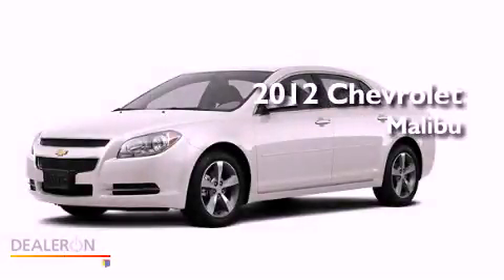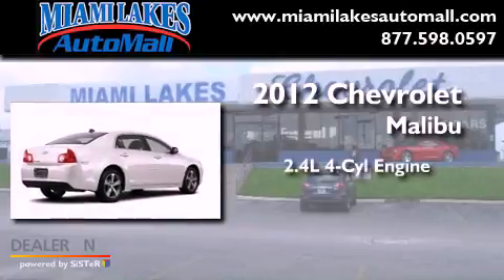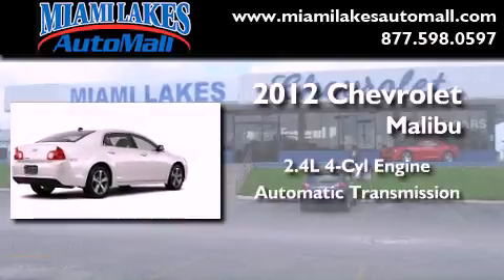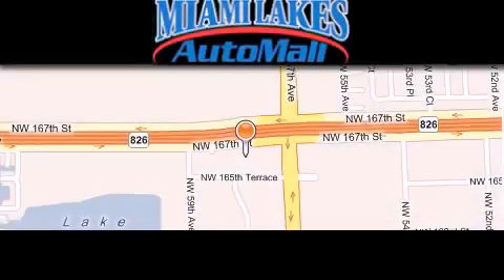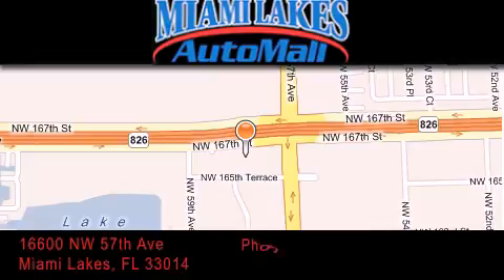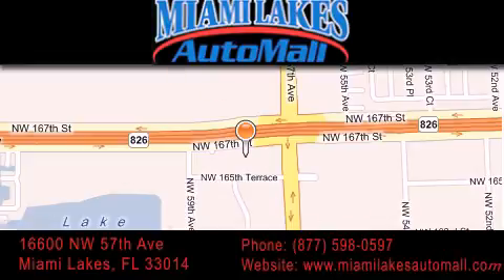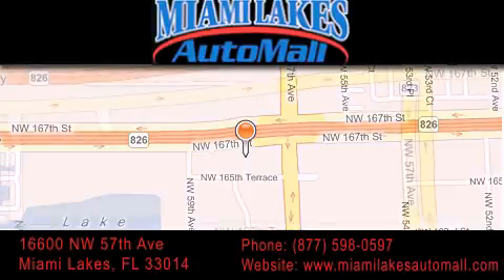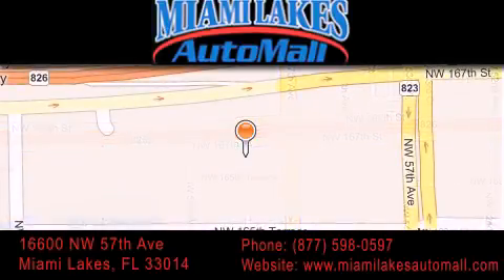2012 Chevrolet Malibu FL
Year : 2012

 Make : Chevrolet

 Model : Malibu

 Engine : 4 Cyl - 2.4L

 Trans . : Automatic

 Exterior : White

 Stock : C2M22544

 16600 NW 57th Ave.

 2012 Chevrolet Malibu  FL